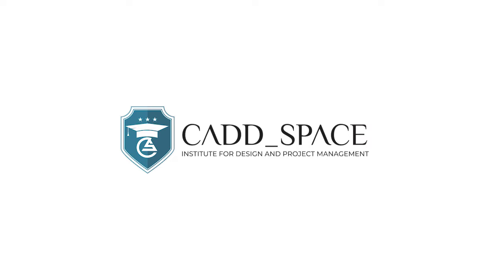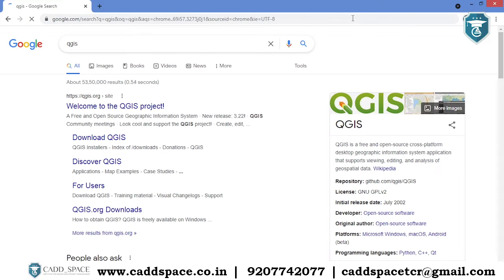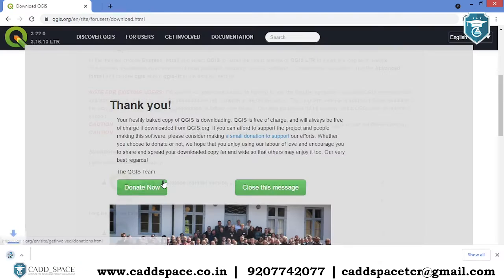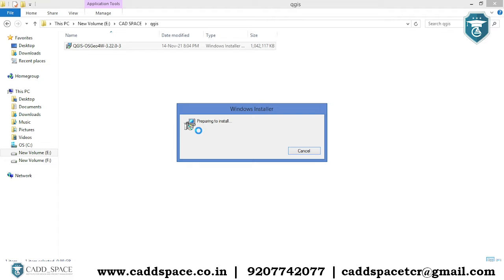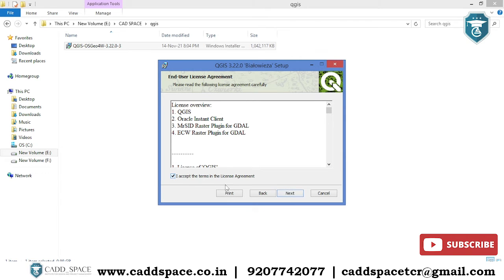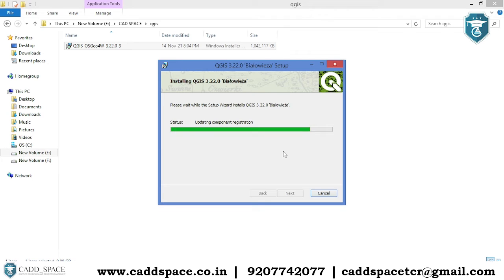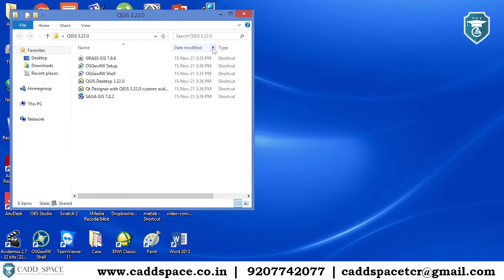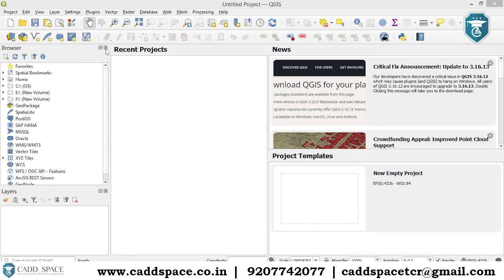QGIS 3.22 | Geographic Information System (GIS) Software | Download and Install | CADD_SPACE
🔸 This video helps the students to download and install QGIS(Quantum Geographic Information System) STANDALONE INSTALLER 3.22

Quantum GIS (QGIS) is an open source Geographic Information System that supports most geospatial vector and
raster file types and database formats. The program offers standard GIS functionality, with a variety of mapping
features and data editing. QGIS also has support for plugins that expands its functionality further by providing
additional tools namely: GPS data support, geo referencing, and additional mapping components.

🔸  CADD_SPACE
     PV Arcade,3rd Floor, West For Junction, Thrissur, Kerala 680004.

Credit to Google